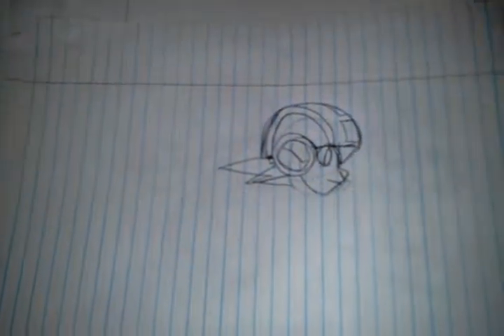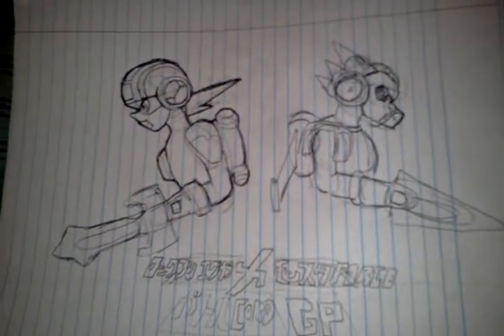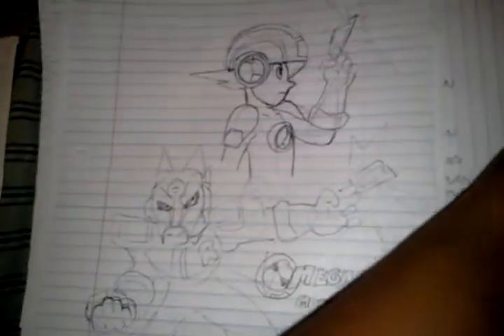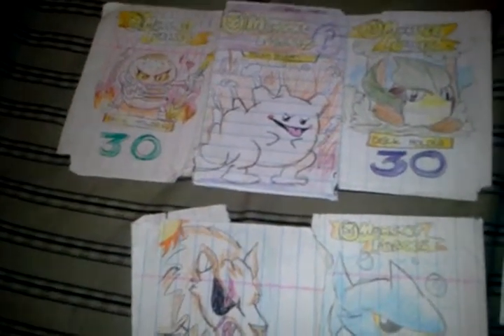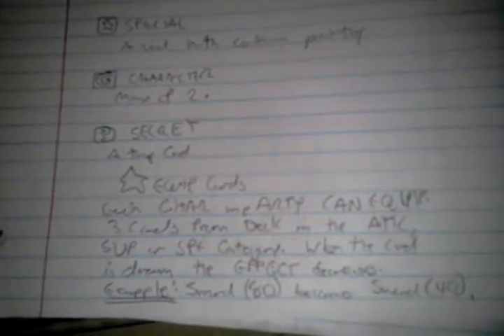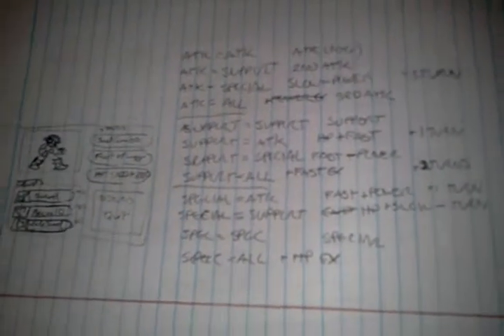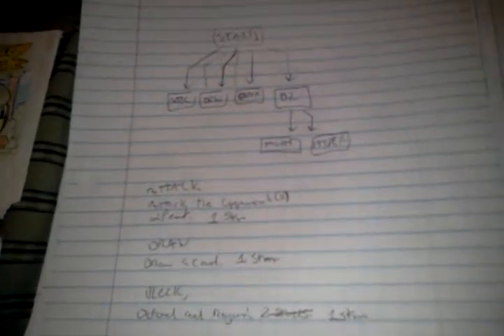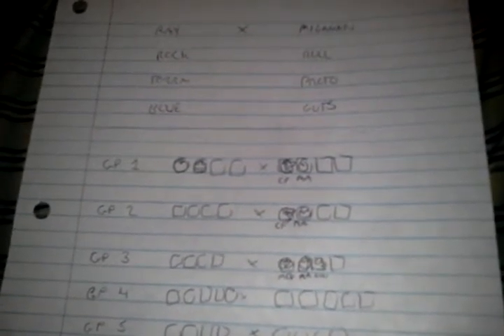Mel's Game Concepts : Rockman EXE Monster Card GP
A 10-Minute Video Describing a Game Idea based on Megaman BCC.
Also has elements from Monster Forces TCG ( I made). Enjoy it if you can. Comment on what you liked and didn't like. But you guys don't read descriptions.